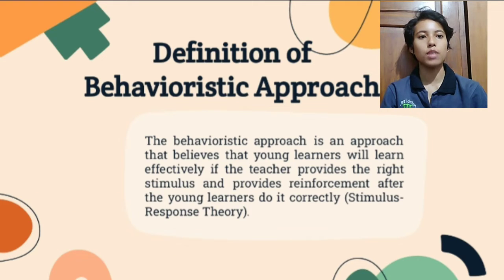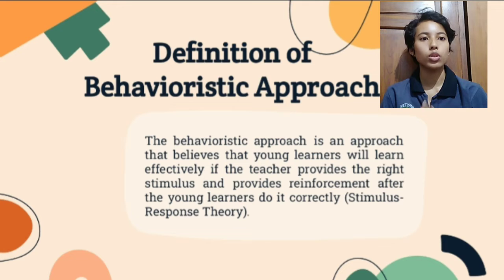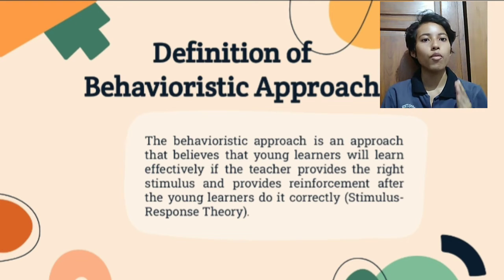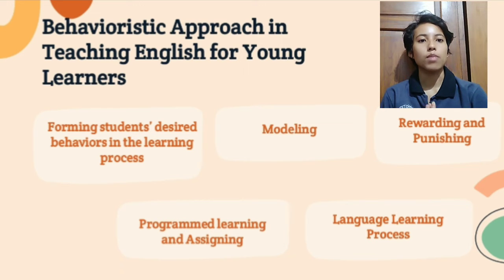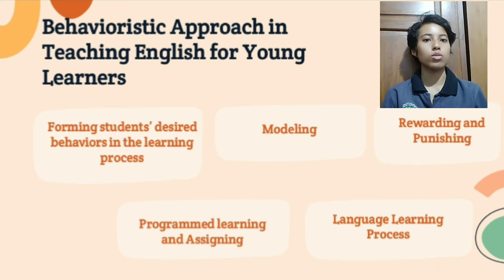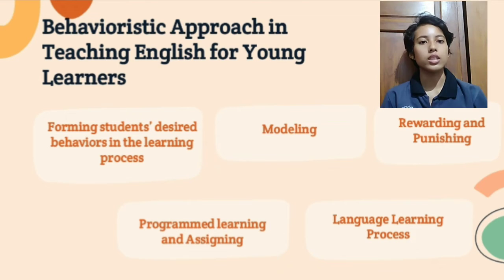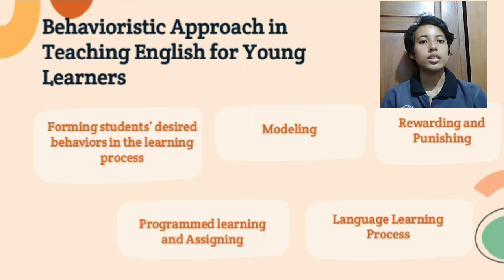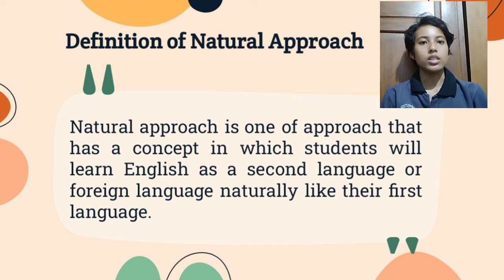Behavioristic Approach and Natural Approach in TEYL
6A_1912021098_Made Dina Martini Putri